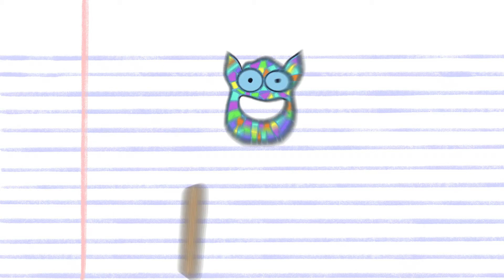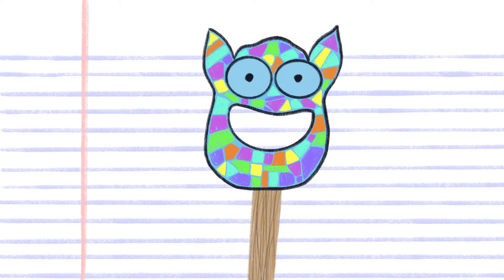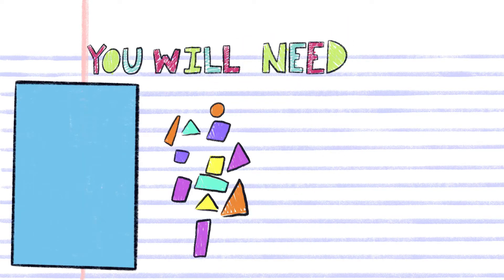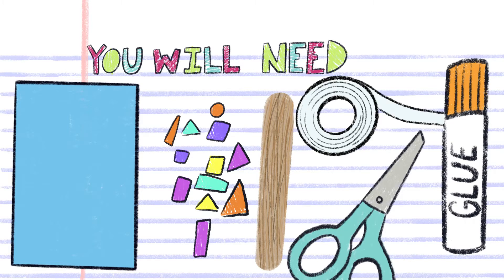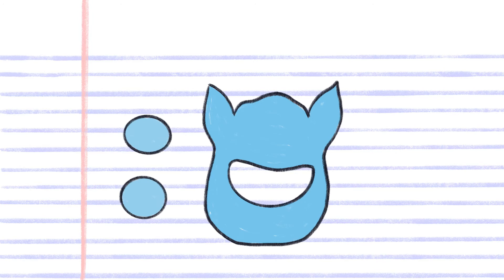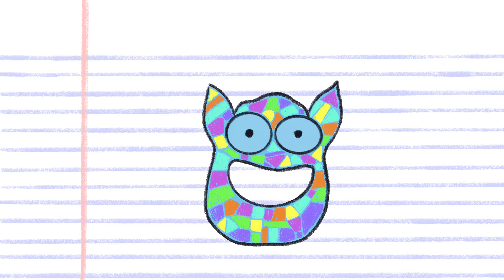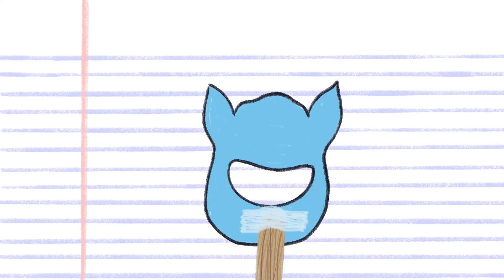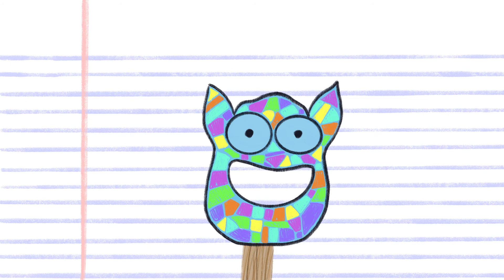MONSTER MASK CRAFT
Here is the monster craft from Miss Wendys virtual story time from this morning! It is a great craft to go along with the book "Go Away Big Green Monster by Ed Amberley" Thank you so much to the publisher Little Brown & Company for giving us perrmission to read this funny book!
as well as "Jeremy Draws a Monster by Peter McCarty" Thank you so much to the publisher Henry, Holt & Company for giving us permission to read this great book!
If you missed the live storytime today be sure to join us next week.